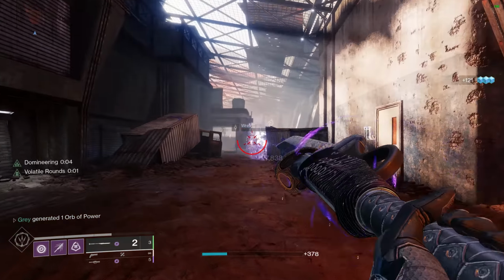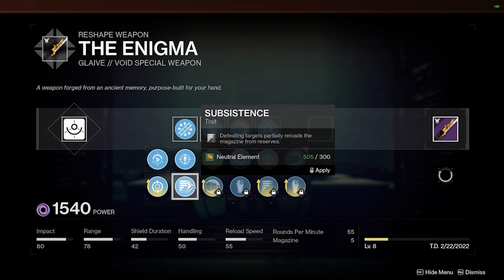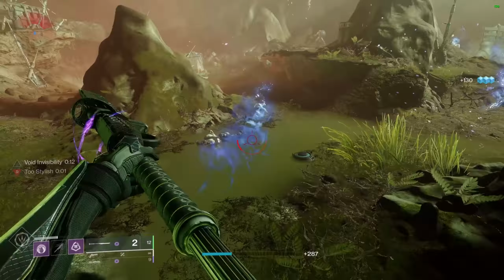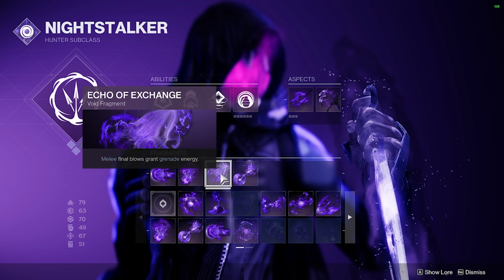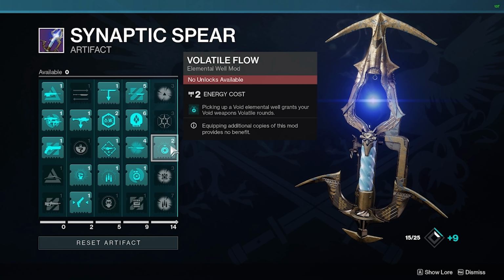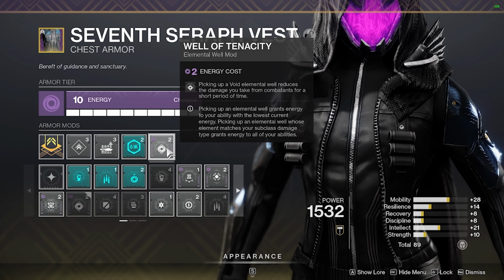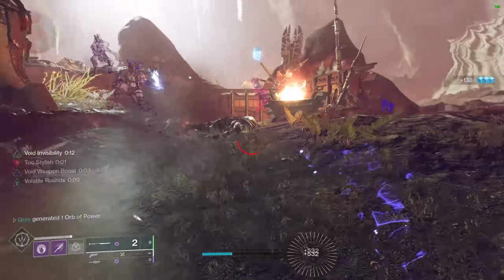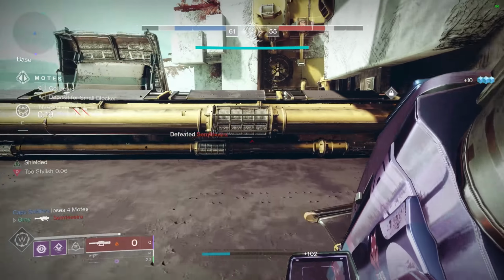This Void 3.0 Hunter Build Makes Glaives AMAZING - Infinite Invisibility | (Mod Has Been Changed)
Does your Glaive SUCK?! Try out this void 3.0 hunter build and see how strong they can really be! What builds/mods have you been running in The Witch Queen?

I greatly appreciate the support, hope you decide to stick around! The Witch Queen and Season of the Risen are finally here, and along with came Weapon Crafting, Void 3.0, and tons of new builds and weapons. Gonna be a lot to cover so be sure to get subbed up!

Intro: 0:00
Glaives & Void 3.0: 0:34
Glaive/Crafting Overview (The Enigma): 1:22
Suppressing Glaive Mod + Void 3.0: 3:07
Infinite Invisibility / Stylish Executioner Loop: 3:40
Void 3.0 Fragments + Glaives: 4:51
Elemental Well + Seasonal Mods Breakdown: 6:48
Putting It Together: 9:58
Exotics: 11:00
Outro: 12:21